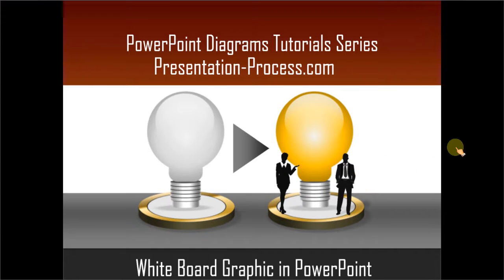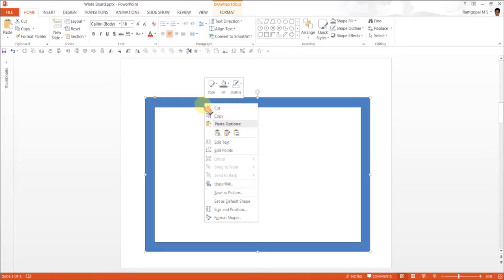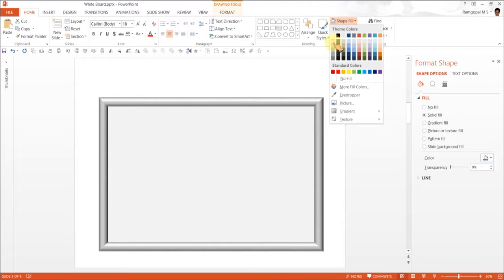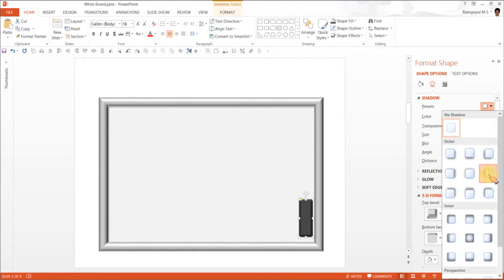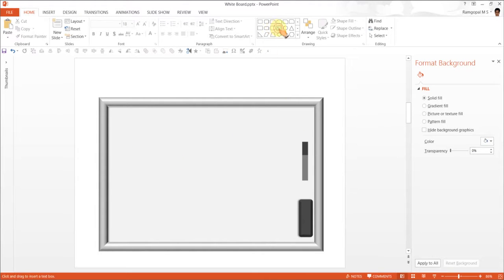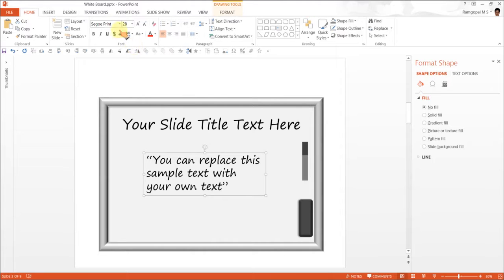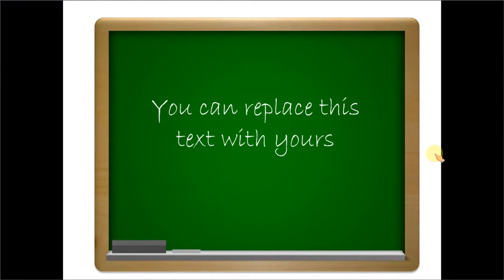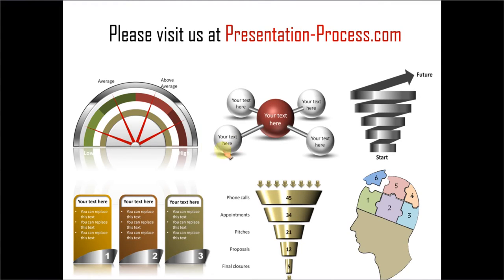PowerPoint White Board Graphic Tutorial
Create a useful PowerPoint White board as a creative background for sharing announcements, a quote, referring to training, writing on the wall,  etc.

Browse the PowerPoint CEO Pack Bundle mentioned in the video